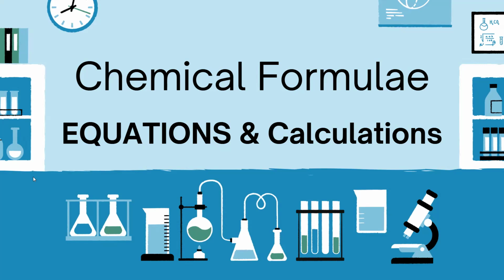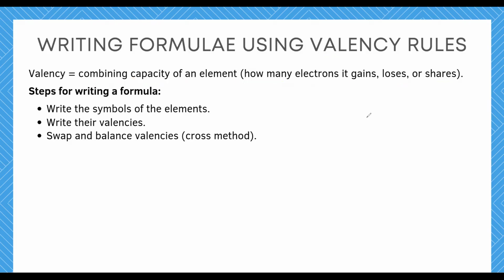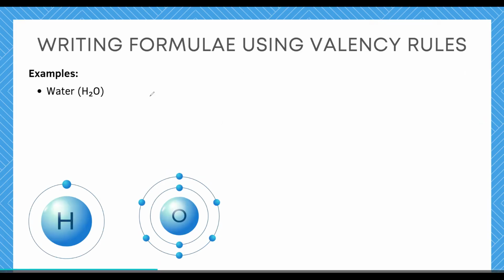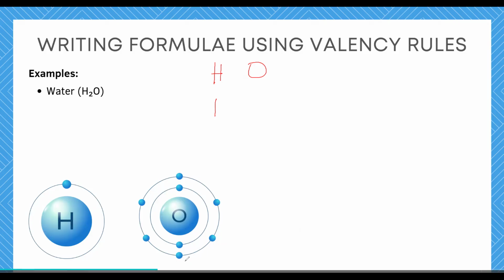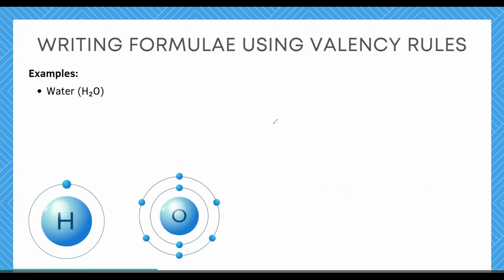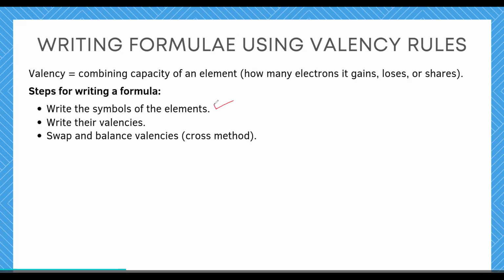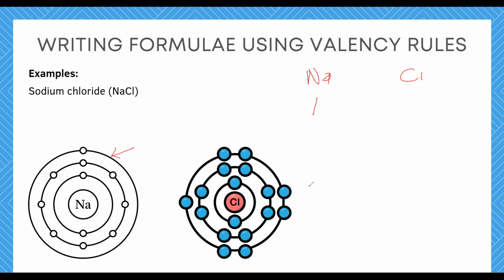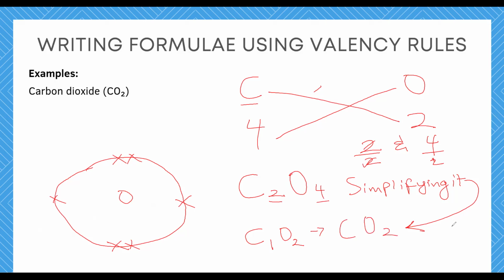Chemical Formulae Live Class